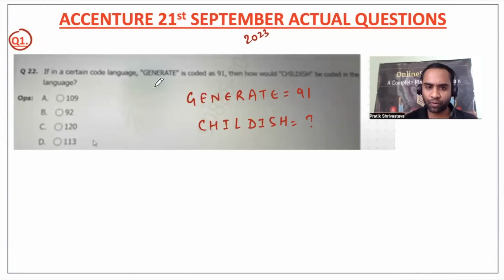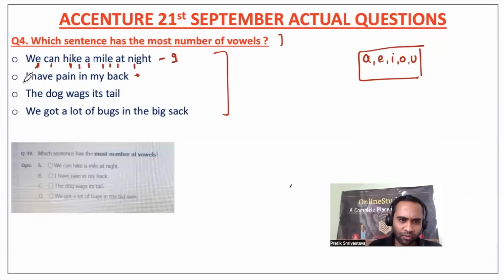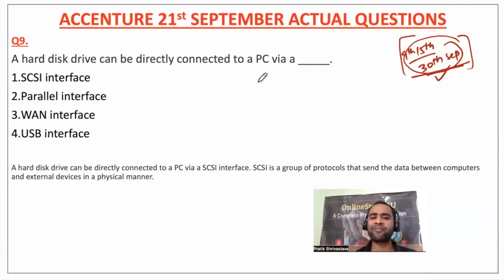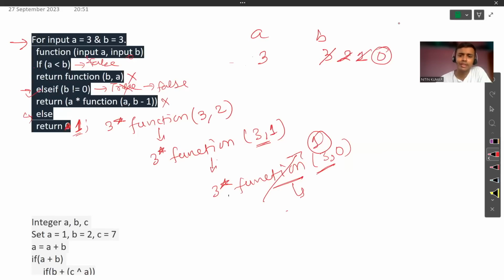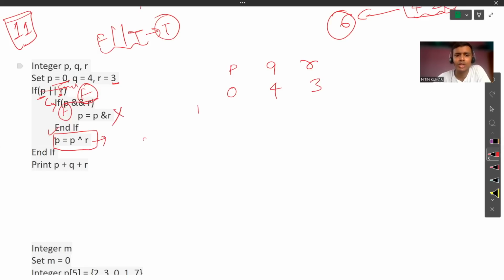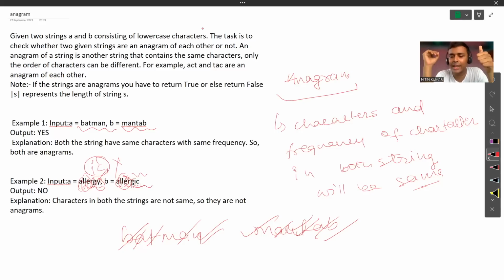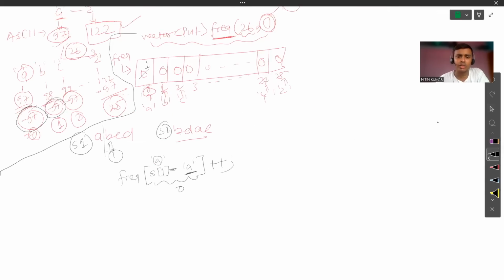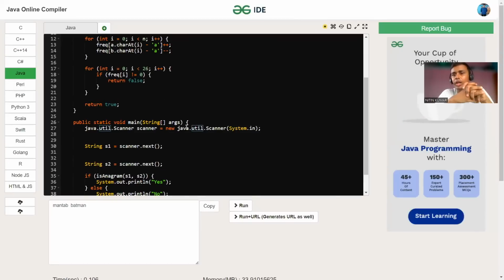Accenture 21st September 2023 Actual Questions | Accenture 29/30th September & 4/5th October